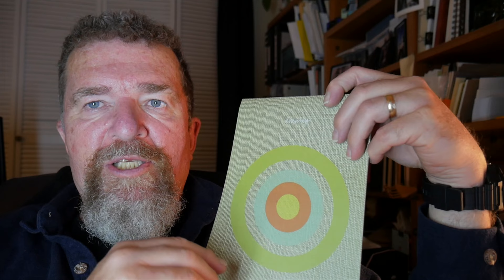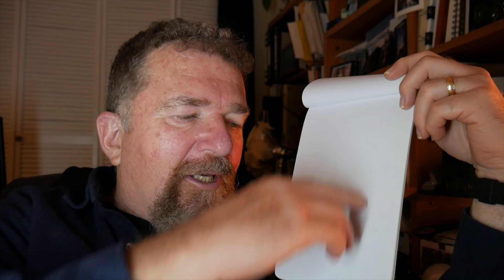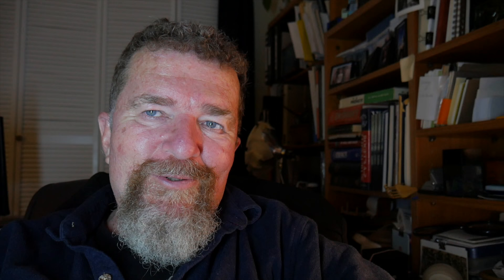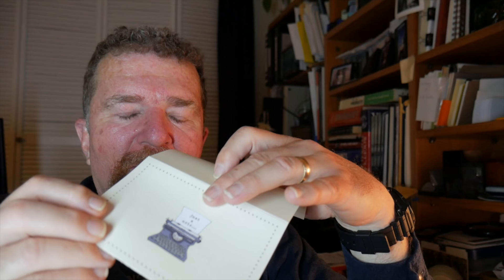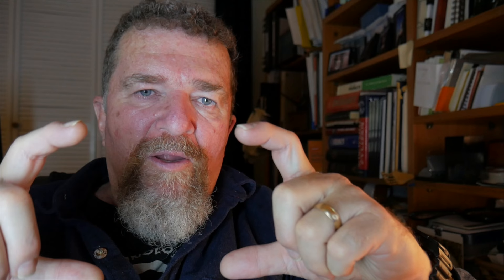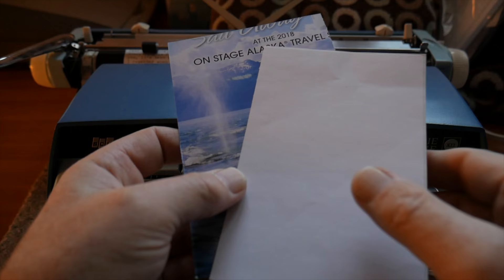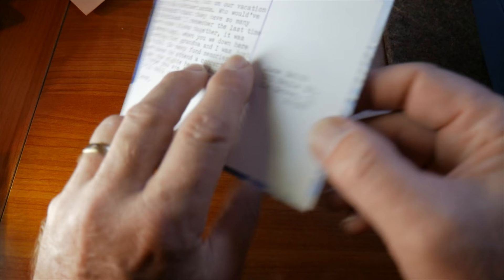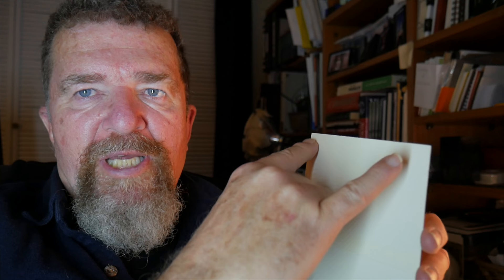TWVS - E96: In Praise of the Short Note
Joe ruminates on the advantages of typing more frequent short notes to people, compared to less frequent longer letters.